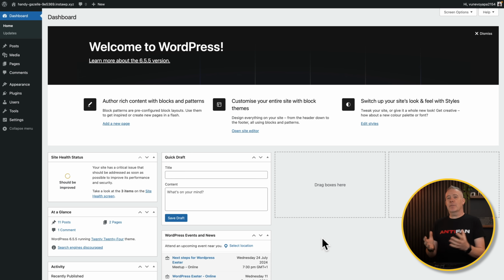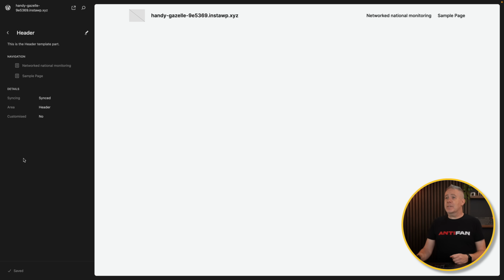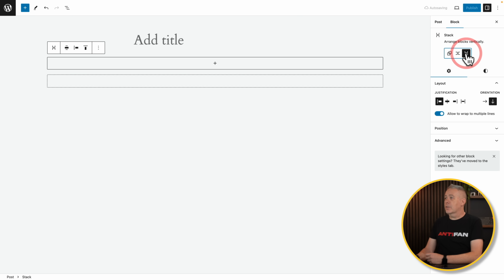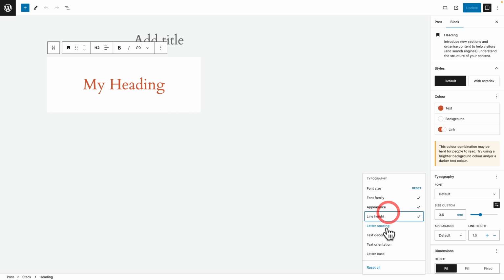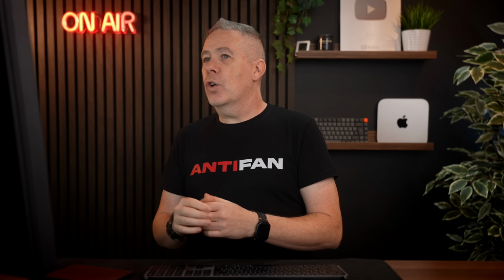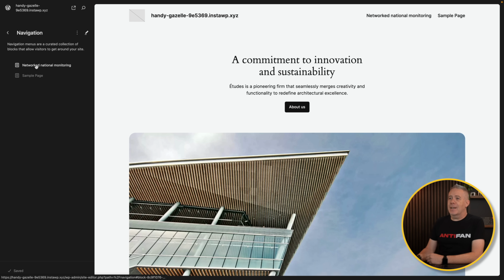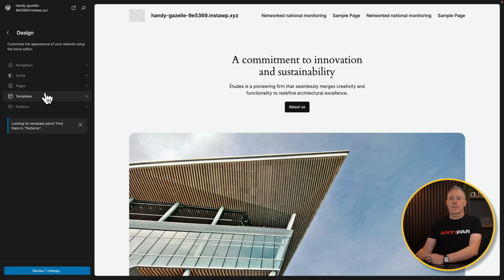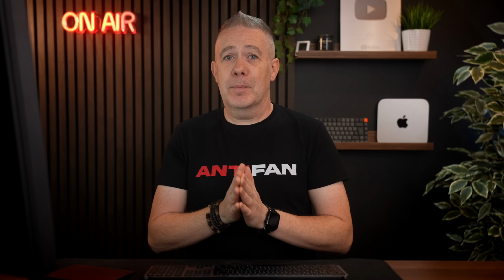WordPress is a UI/UX Disaster - Change My Mind!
Join me as I critically examine the current state of WordPress, especially from the perspective of a new user.

With WordPress powering 44% of the internet, I explore whether its user interface (UI) and user experience (UX) are truly up to the mark.

Key Topics Covered:
1. Initial Impressions: Logging into the WordPress dashboard for the first time and the immediate user experience.
2. Full-Site Editing and Gutenberg: The disjointed feel between new features and the legacy dashboard.
3. Content Creation: Navigating the complexities of adding posts and understanding blocks.
4. UI/UX Critique: The hidden features and inconsistent settings that frustrate users.
5. Navigation Menus: Comparing the new navigation system to the simpler, older methods.
6. Patterns and Templates: Understanding and managing patterns within WordPress.
7. Overall Experience: Why the simplification quest has led to more complexity.

Join the Conversation:
Are you a fan of full-site editing and Gutenberg, or do you find it as frustrating as I do?

Share your thoughts and experiences in the comments below. I’d love to hear from you!

► WORDPRESS PLUGINS ◄